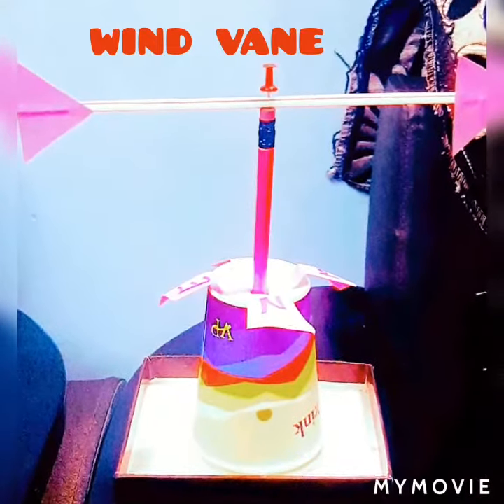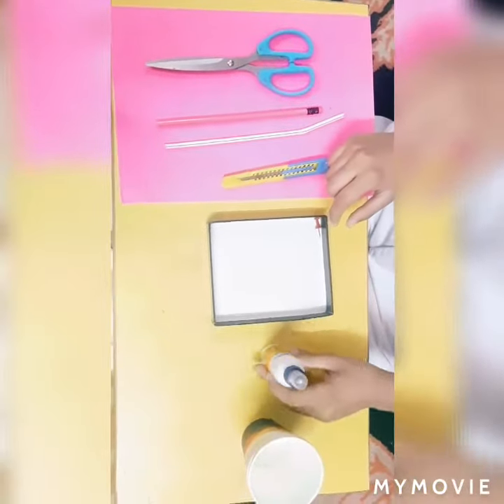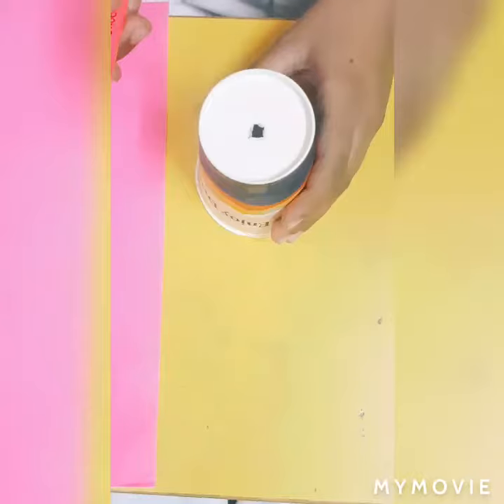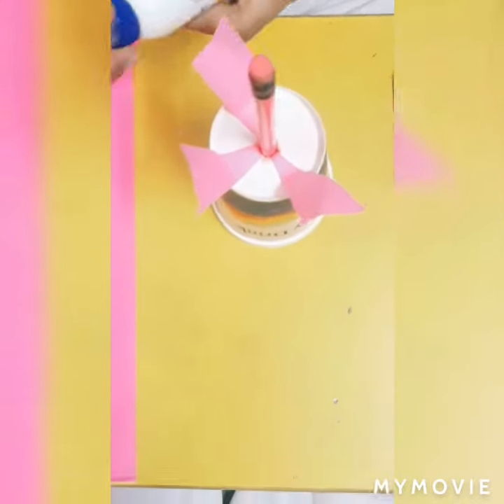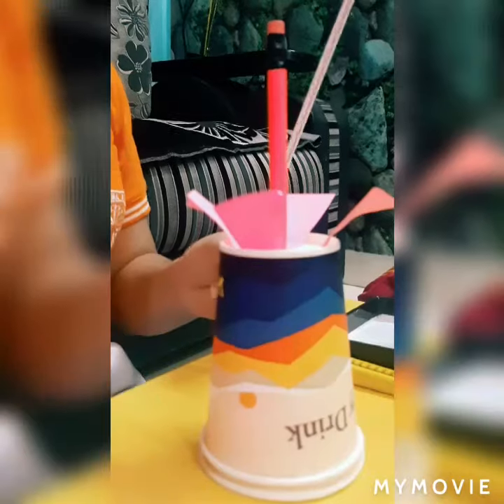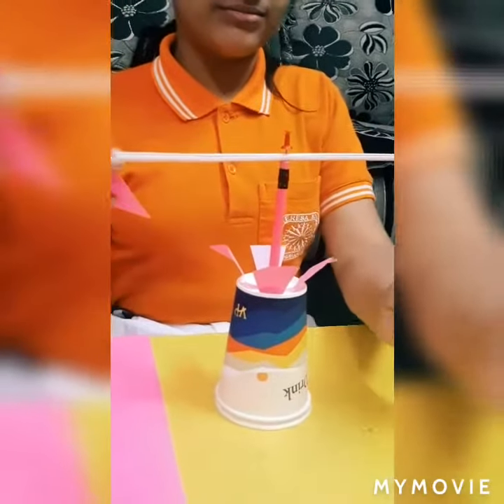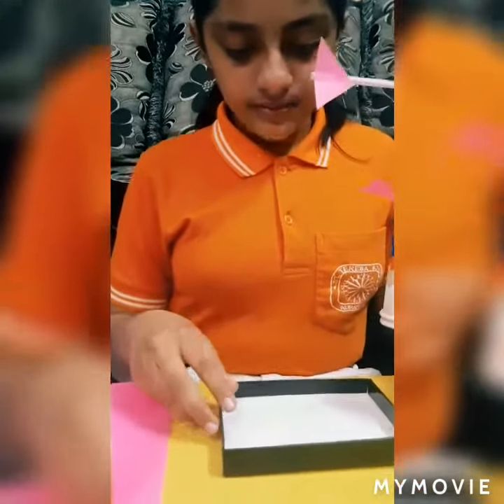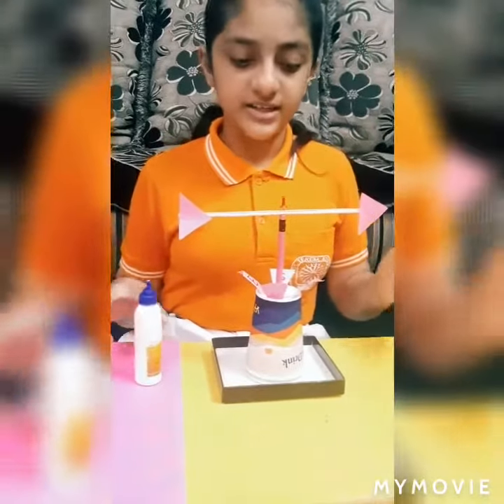how to make wind vane|school projects for kids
this video is for project purposes to make wind vane easily at home..
hope this video is helpful for your project as well..